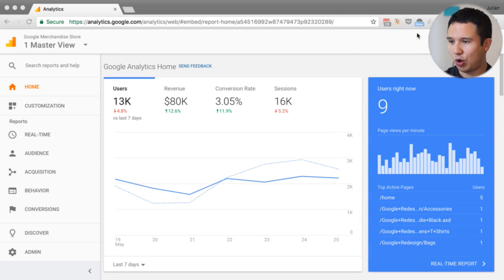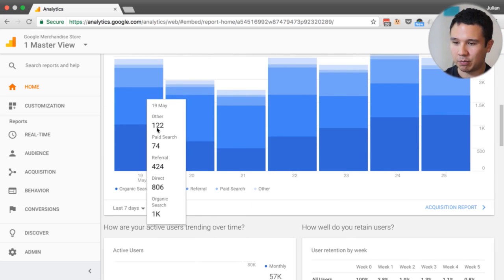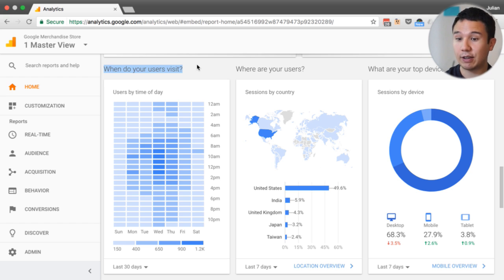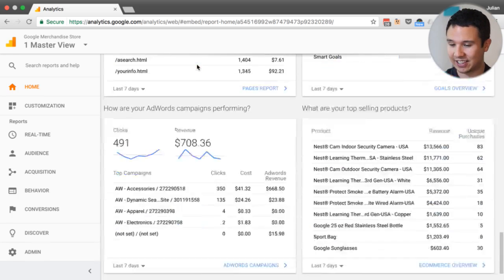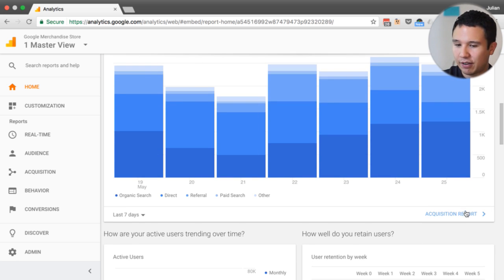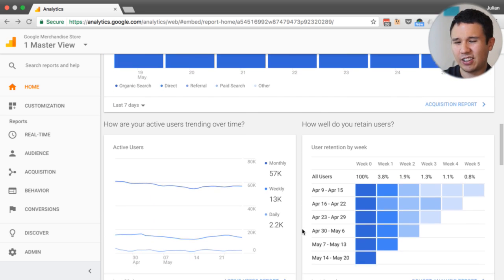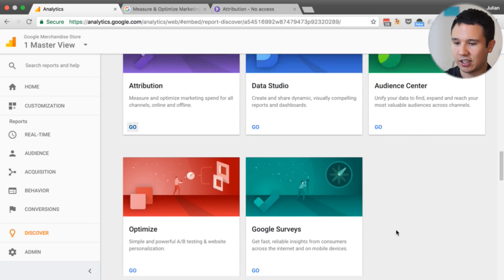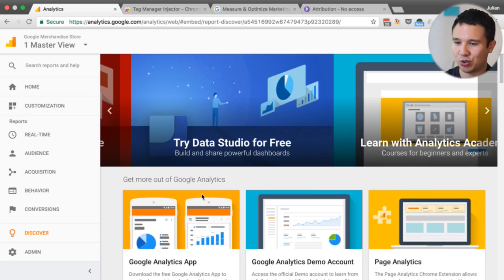🔴 First Look: Google Analytics new Homepage + Updates May 2017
Google has some new improvements to it's UI. There is a new Home and Discover Tab. In this video, we're going to talk about everything that's new analyze how this might impact your Analysis in GA.